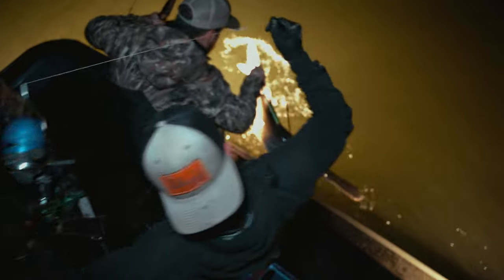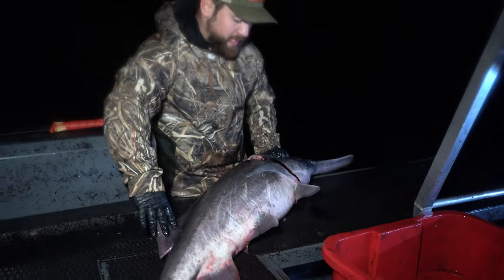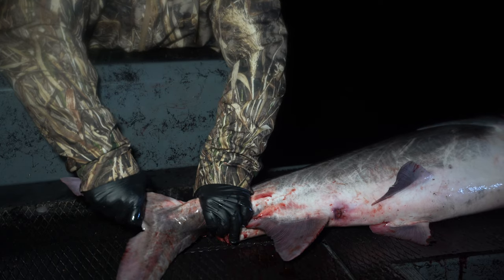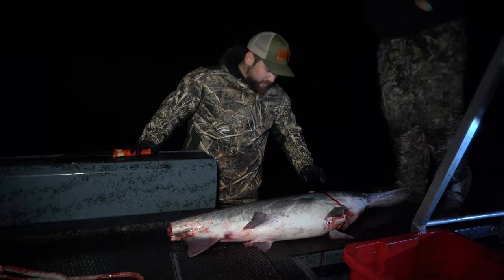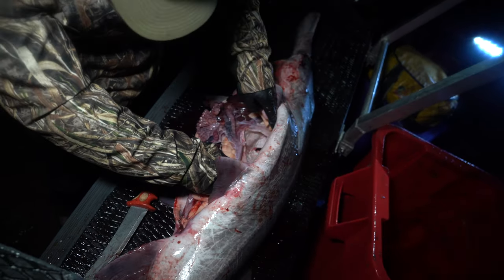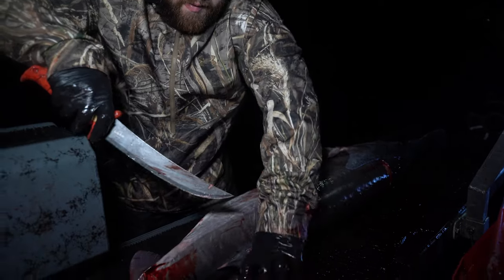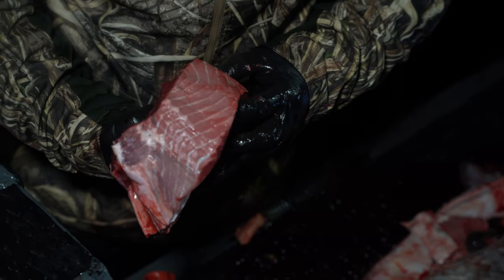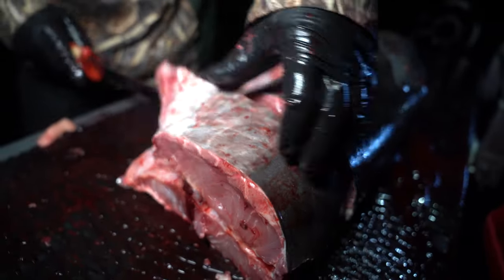PaddleFish {Catch/Shoot Clean}| BOWFISHING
We shoot our first paddle fish and video ourselves cleaning one for the first time. It is a very strange fish to say the least!